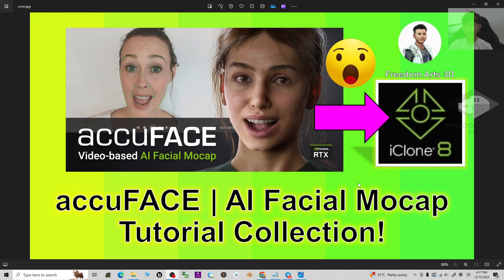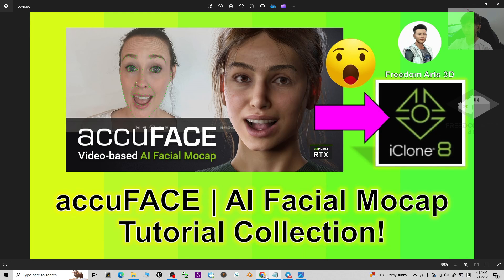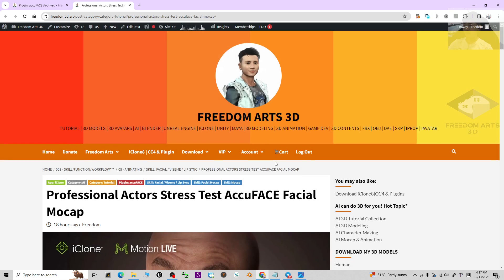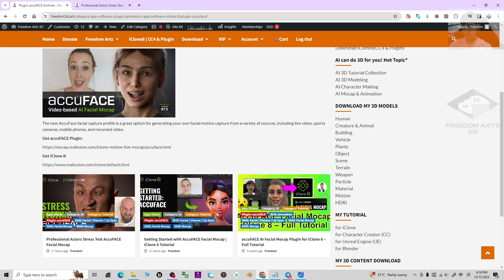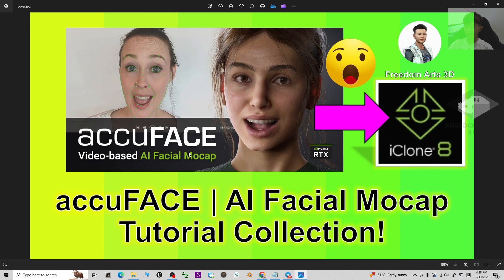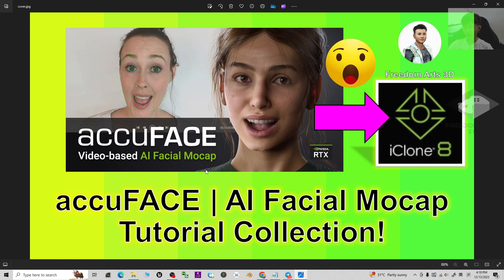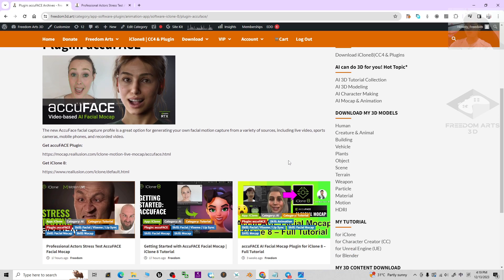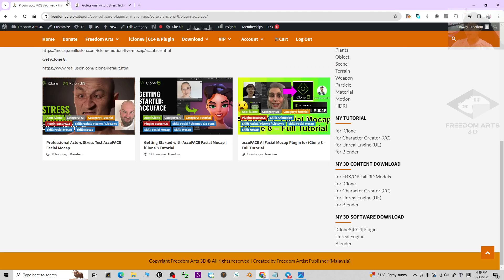AccuFACE AI Facial Mocap | iClone 8 | Tutorial Collection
Description:
Hey guys, I categorized all AccuFACE tutorials! You can learn effectively from this playlist! The new AccuFace facial capture profile is a great option for generating your own facial motion capture from a variety of sources, including live video, sports cameras, mobile phones, and recorded video. ENJOY! and having fun! Happy 3D Modeling, 3D Animation + 3D Game Dev! ENJOY!

AccuFACE,
accuface,
iClone,
Facial Mocap,
AI,
CGI,
3D Modeling,
3D Animation,
Game Dev,
Tutorial,
Freedom Arts,